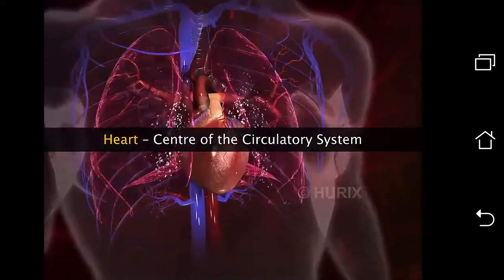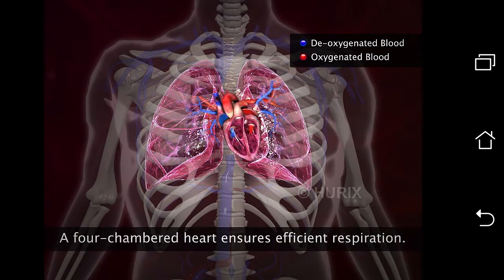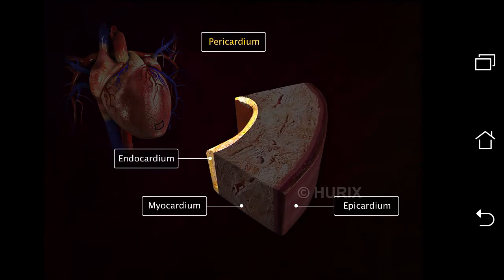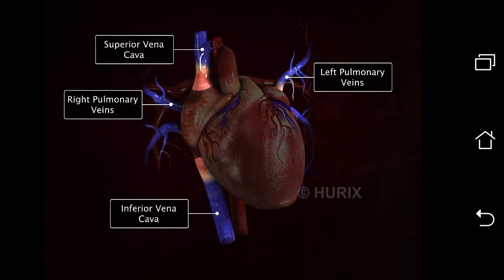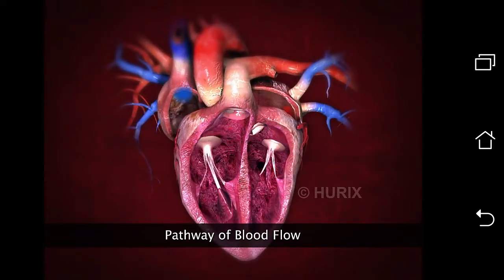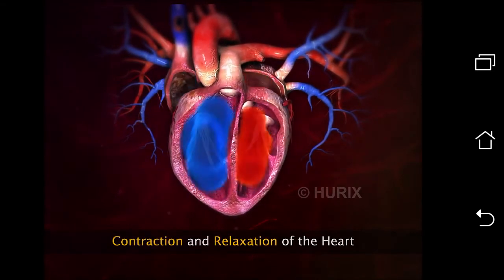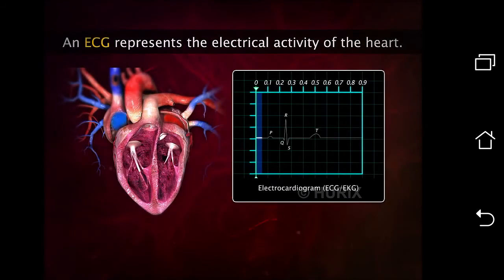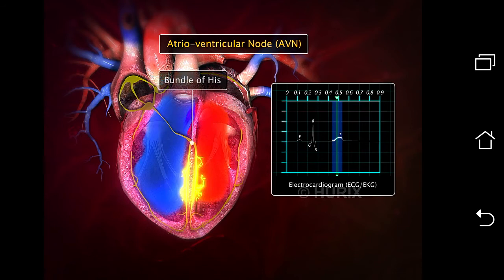Biology Human heart - Detailed. 3D Animation.